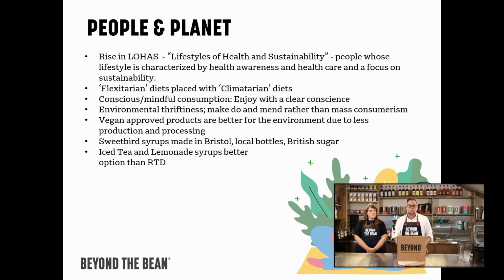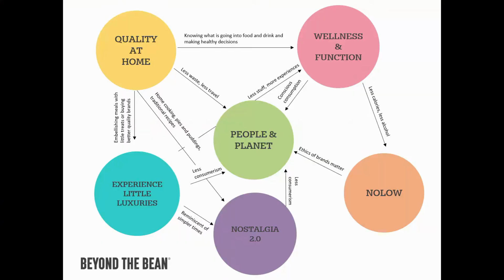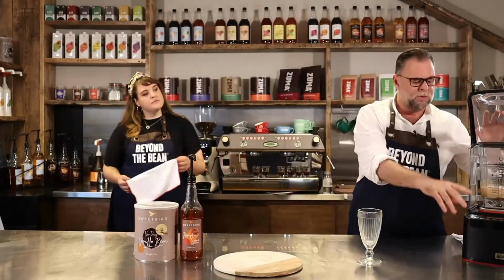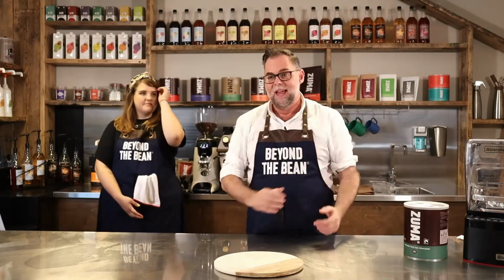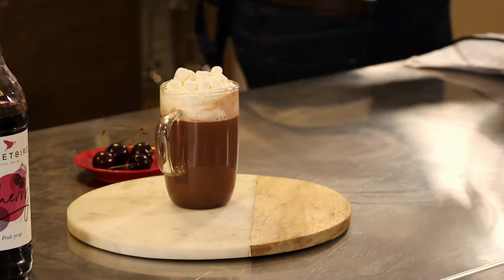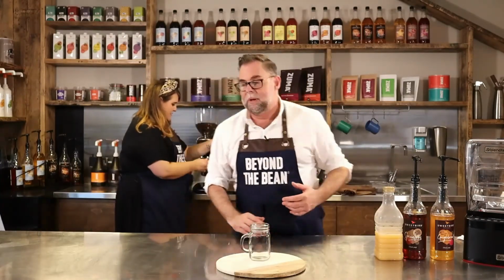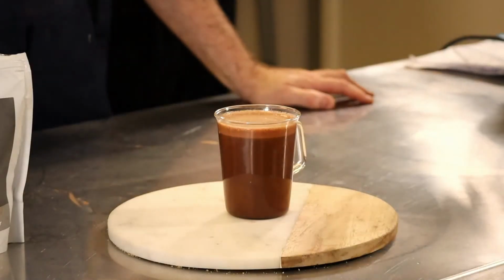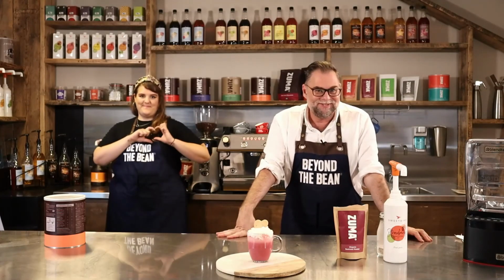Beyond the Bean Autumn/Winter Bootcamp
Get inspired this Autumn/Winter with seasonal recipes to help you turn a profit.

Video Contents:

00:00 - Intro
02:00 - Latest Trends
08:20 - Blended Pumpkin Spice Latte Recipe
12:50 - Salted Peanut Butter Mocha Recipe
17:36 - Smores Hot Chocolate
22:38 - Flavoured Whipped Cream
24:48 - Apple Crumble Spiced Toddy
28:54 - Protein Dark Hot Chocolate
31:55 - Valentine's Pink Hot Chocolate
36:52 - Sweetbird At Home Retail Syrups